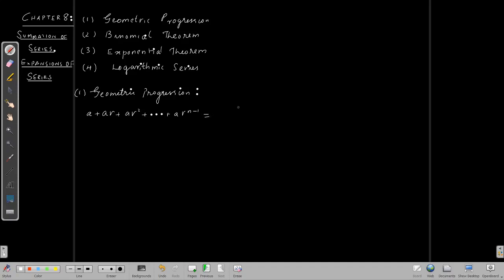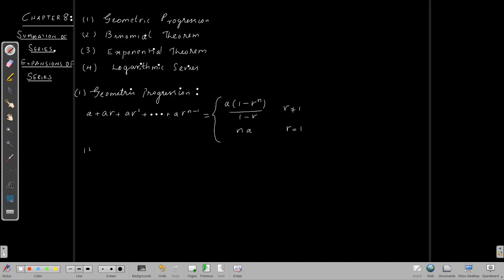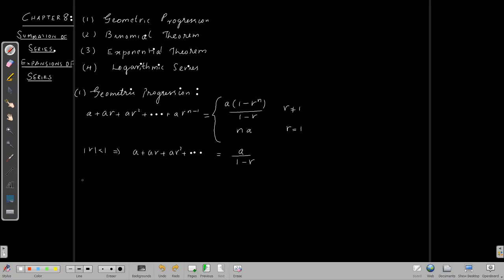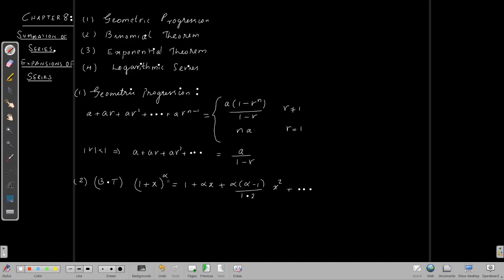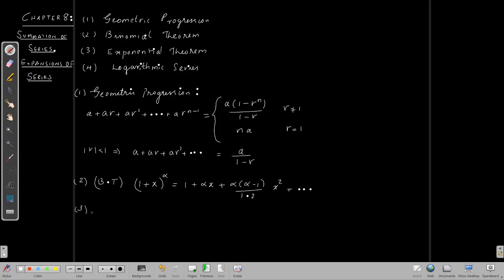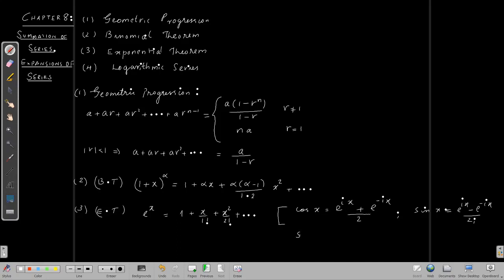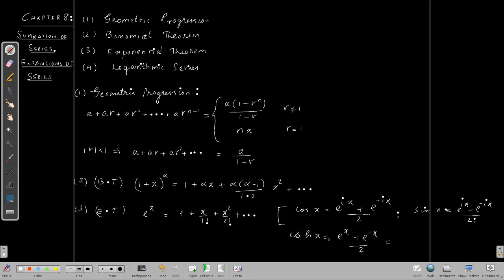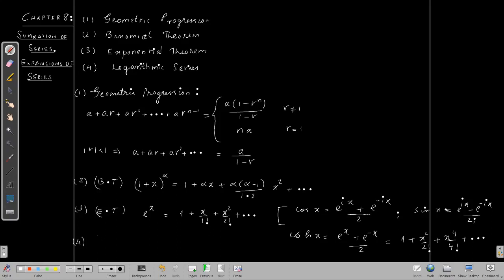Video Lecture M T- 14